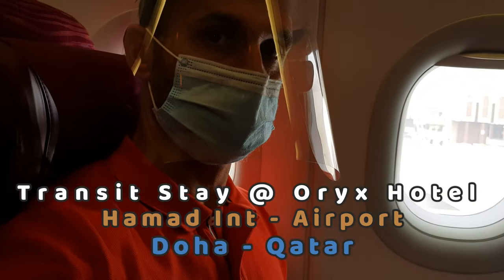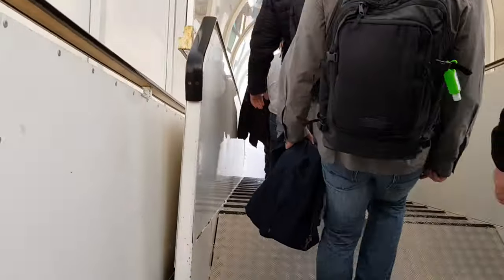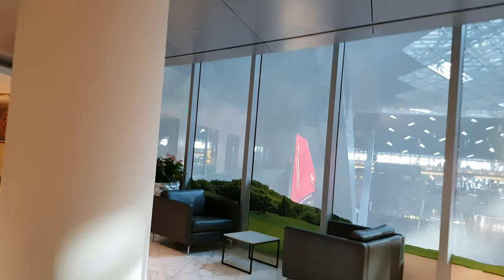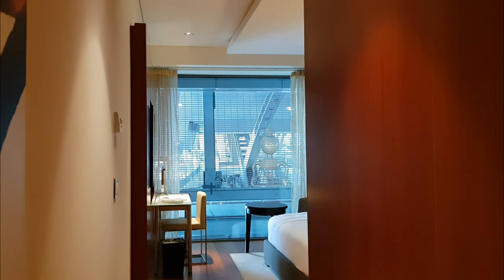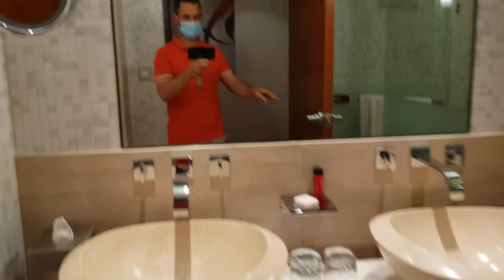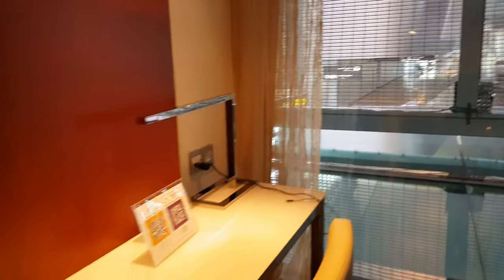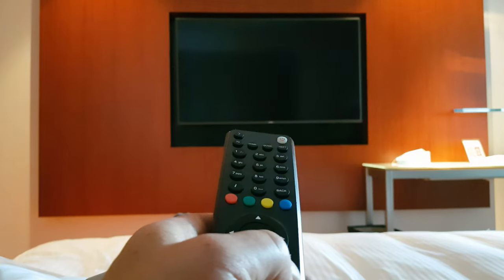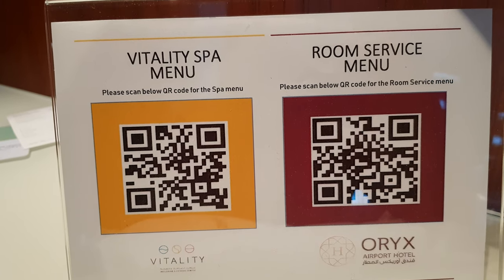Oryx Transit Hotel - Hamad International Airport - Doha - Qatar - December - 2020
My Transit Stop At Doha, Qatar, (During Pandemic)

00:00 - Intro - Lead-up To Room
01:25 - Go Straight To Room